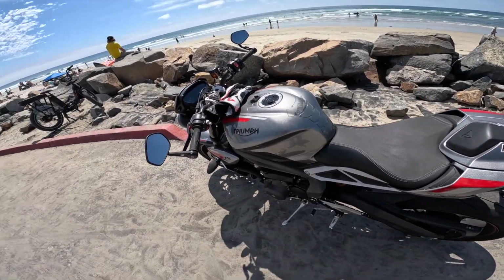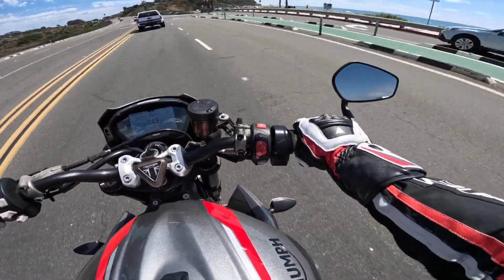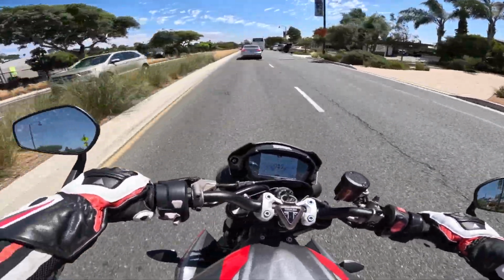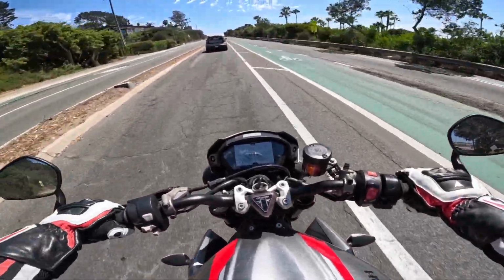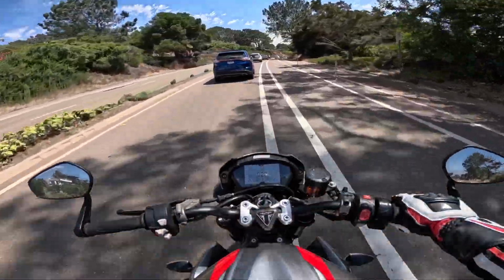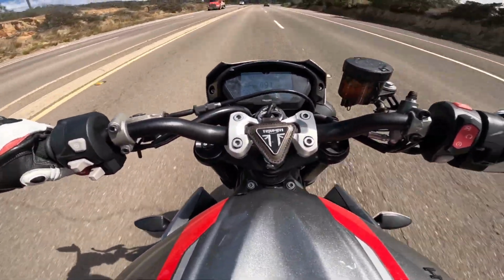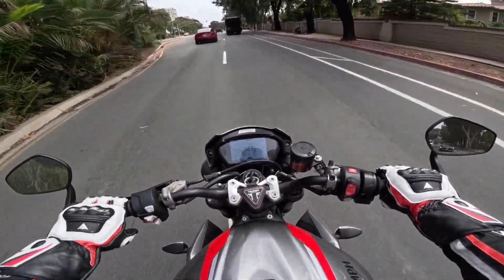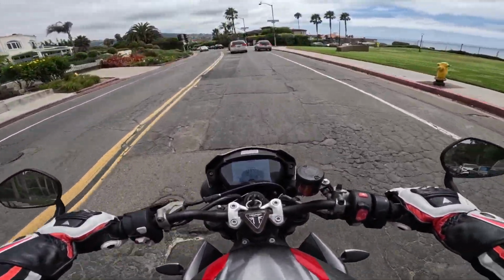Kawasaki ZX6R -VS- Aprilia RS660 (Must watch before you buy!)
Should you buy the Kawasaki ZX6R or the Aprilia RS 660? Both of these bikes are in the 600 class range and both are incredible -- tough choice. Lets talk!

GoPro 13 Black
GoPro Mic Adapter
Rode Lavalier Mic
GoPro Housing